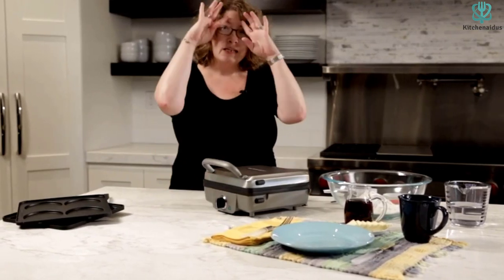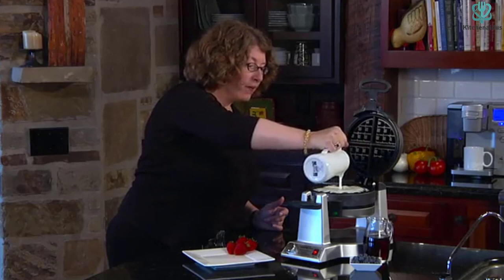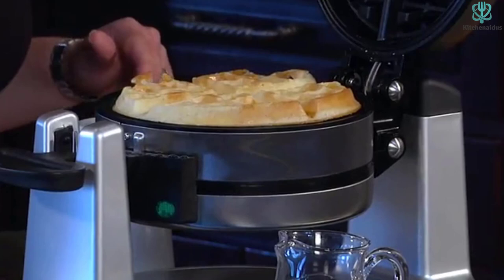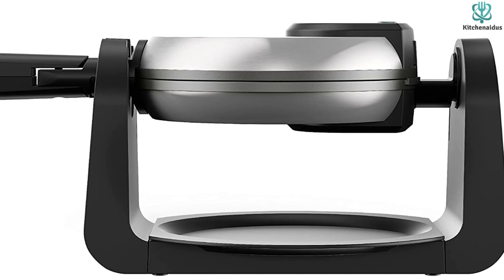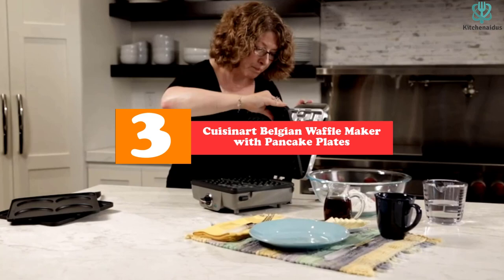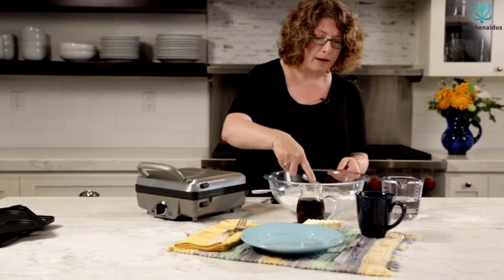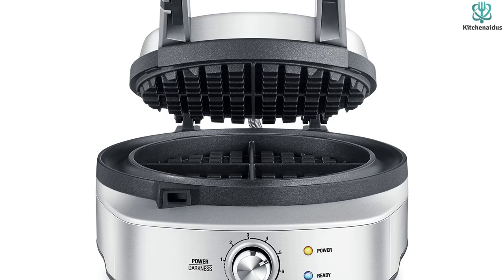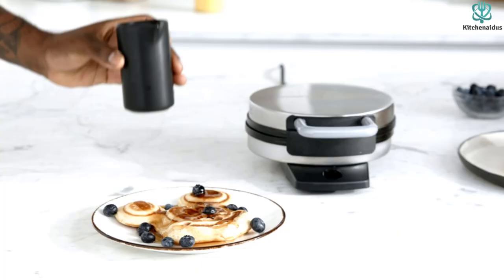✅Top 5 Best Waffle Makers And Belgian Waffle Irons For 2023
► Links to the Best Waffle Makers you saw in this video

✅5. Waring Double Belgian Waffle Maker
✅4. Black and Decker Waffle Maker
✅3. Cuisinart Belgian Waffle Maker with Pancake Plates
✅2. No Mess Breville BWM520XL Waffle Maker
✅1.Disney’s Classic Mickey Waffle Maker

To save you both time and money, we’ve narrowed down to some of the best Waffle Makers.
Check out an in-depth review of the best Waffle Makers in 2023 .

In this video, we make a new research on the top best  Waffle Makers.
This is the best Waffle Makers review.
Best time for buying your new  Waffle Makers.